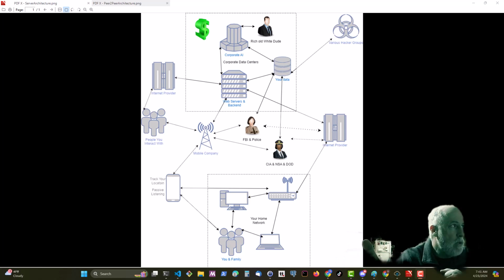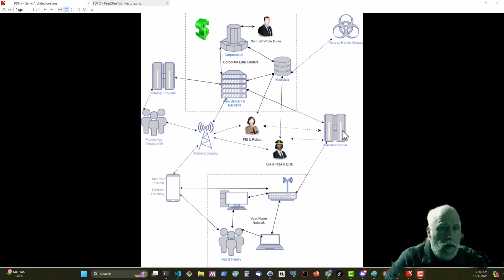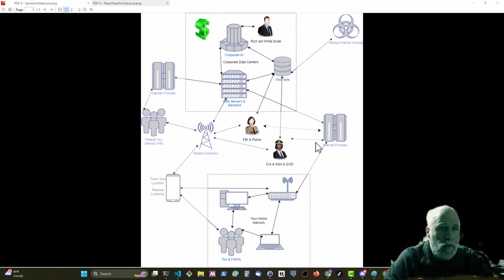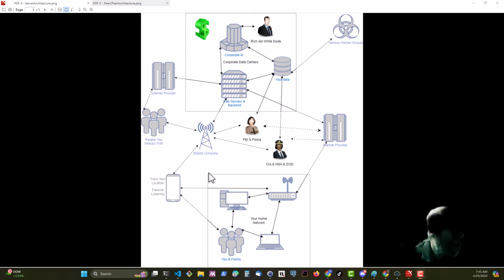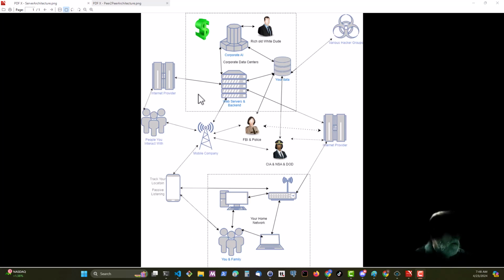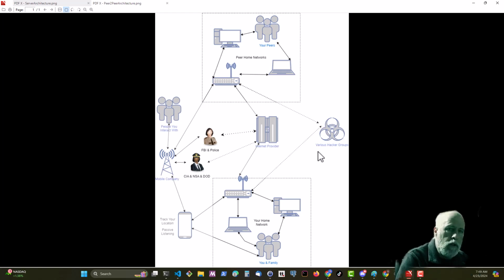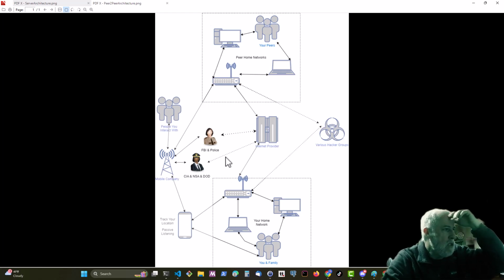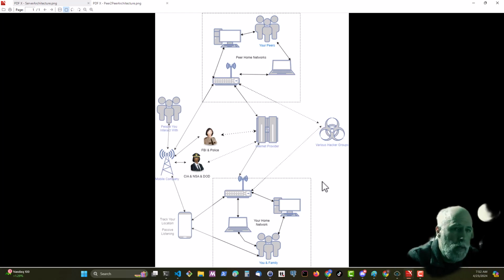Peer to Peer BBS: Architecture Diagrams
Discuss risks and vulnerabilities comparing standard cloud based architecture with peer to peer architecture